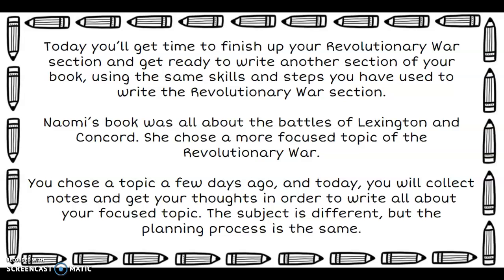Unit 3, Session 3